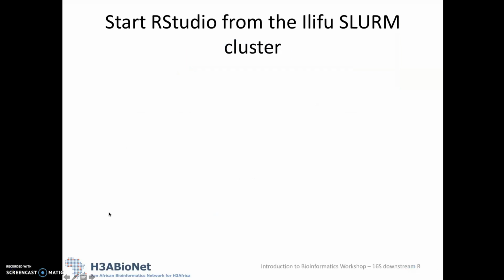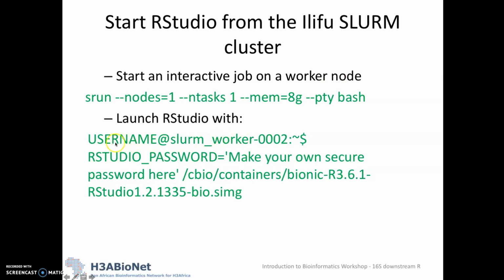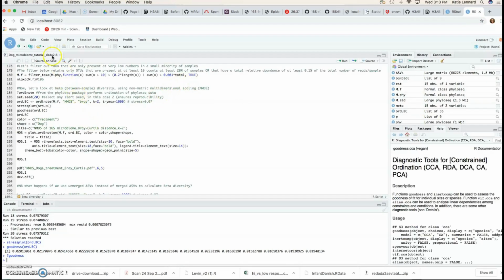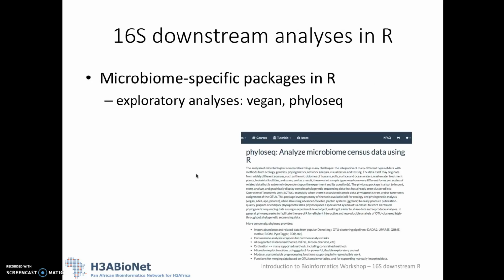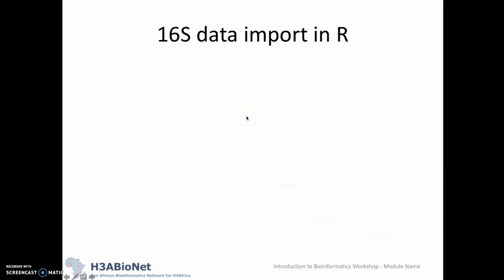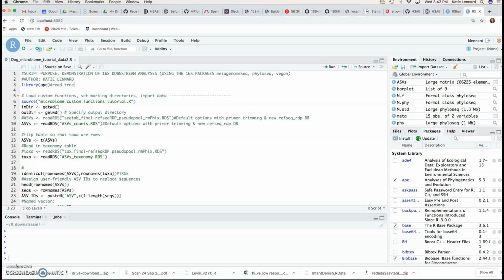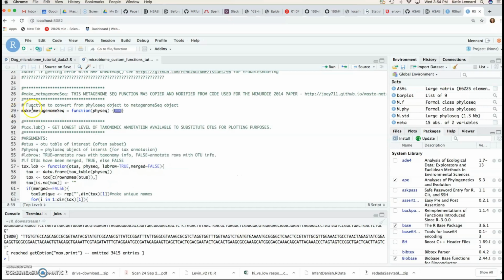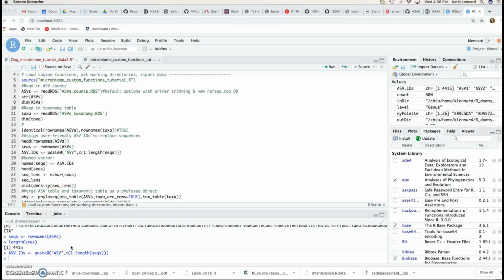Module 6_Day 2 _Part 1_Downstream analyses in R